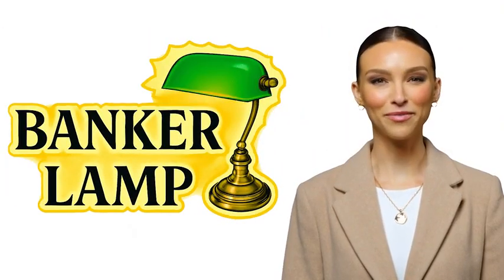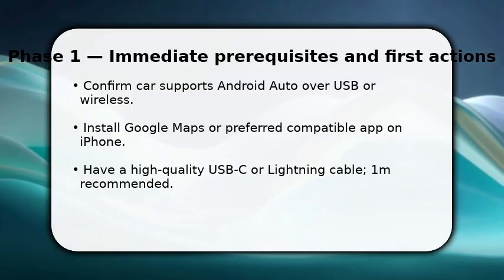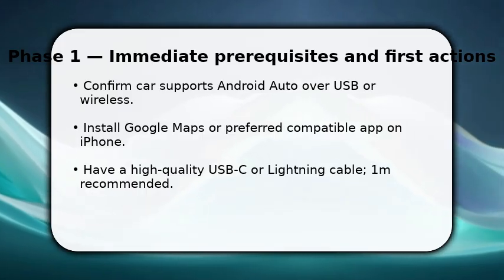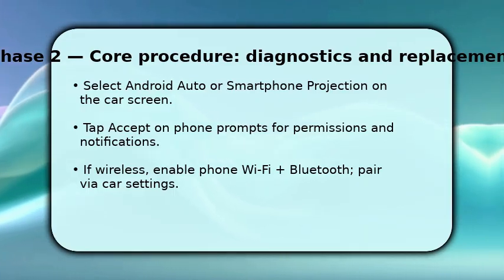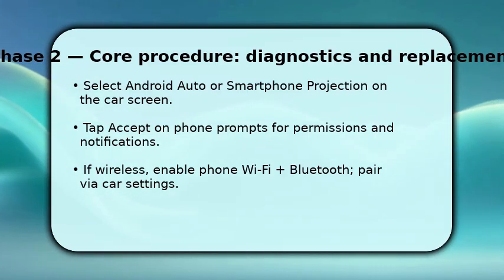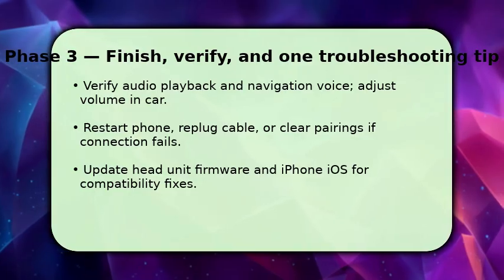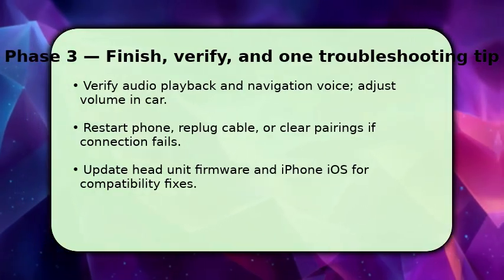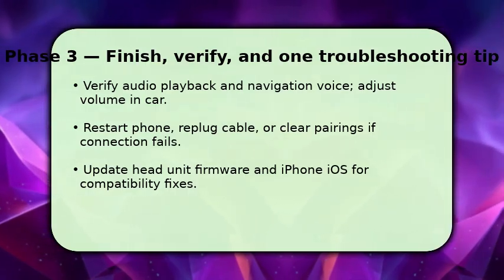How to Use Android Auto with Iphone (easy Method)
How to Use Android Auto with Iphone (easy Method) | 🔒 Surfshark VPN Deal — Stay private and secure. $1.99/mo + 3 Months Free ▸

Discover the simple steps to connect your Android Auto system directly from an iPhone. This guide covers essential tips for setting up and using Android Auto with iOS devices, ensthy enhancing mobile driving experiences.

Android Auto, iPhone compatibility, Mobile Car Connectivity, Drive Easy Method, Car Play on IOS Device, Connecting Android to iPhone, Auto Driving Experience, Smartphone Integration with Vehicle Infotainment System, How-To Guide for iOS Users of Android Auto, Vehicle Tech Connectivity Tips, Android and Apple Car Systems